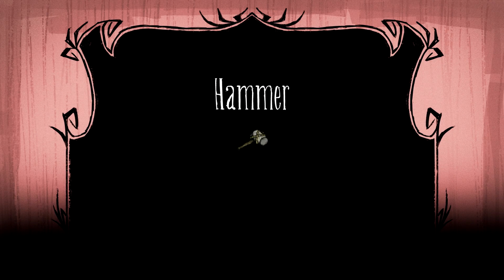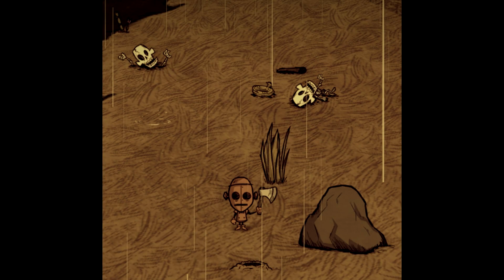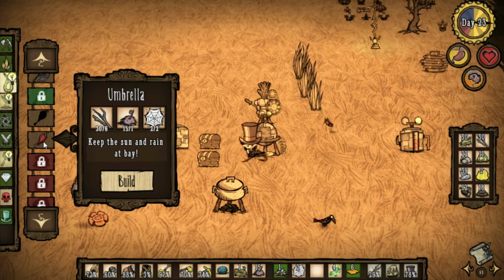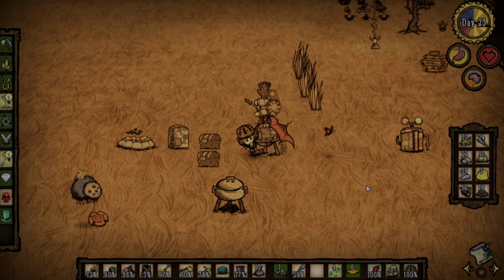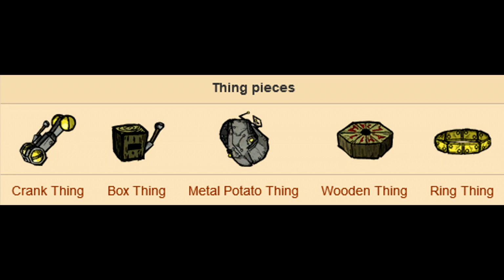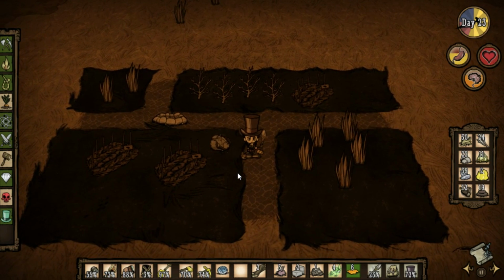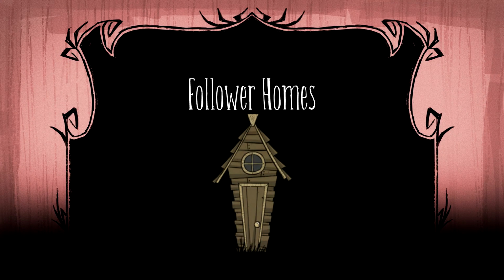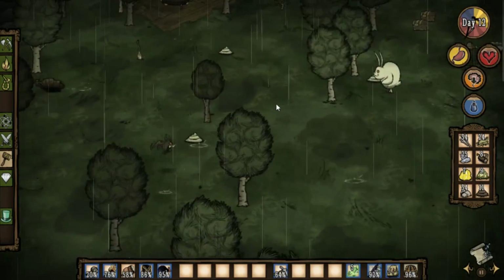[Don't Starve Tutorial] Episode 4: Hammer Time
An overview of some of the uses of the Hammer in the early game and ways to maximize its effectiveness.